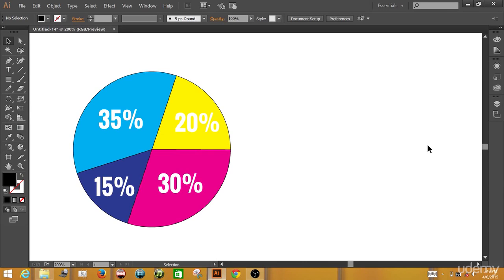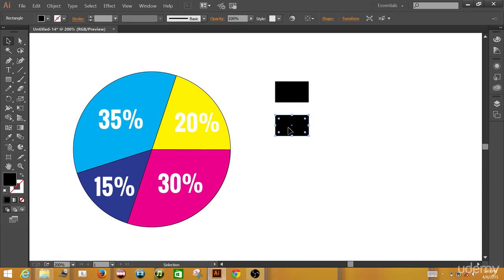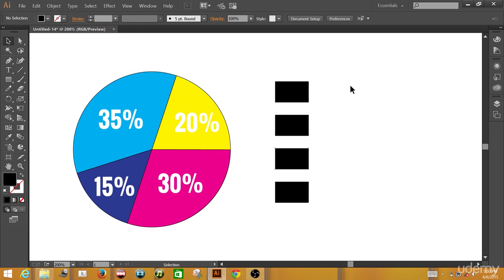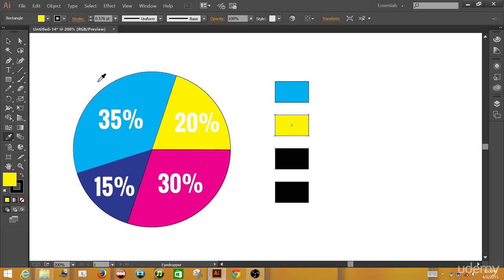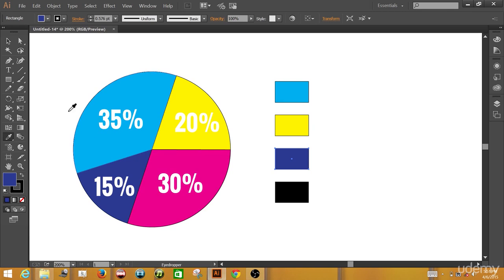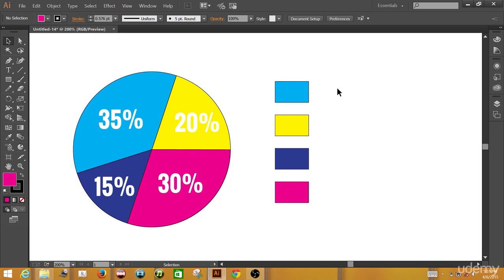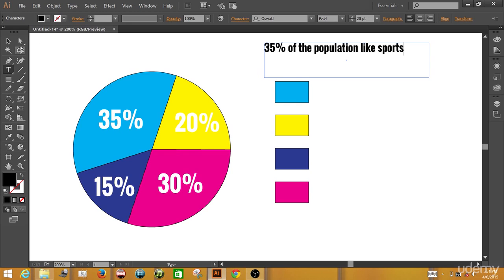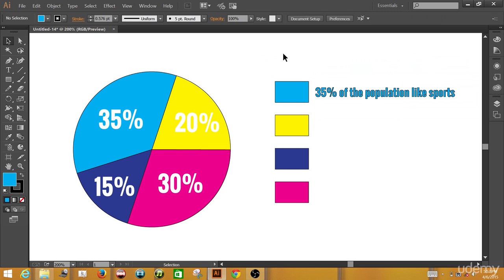Lession 049 Adding A Legend To A Pie Graph A common practice